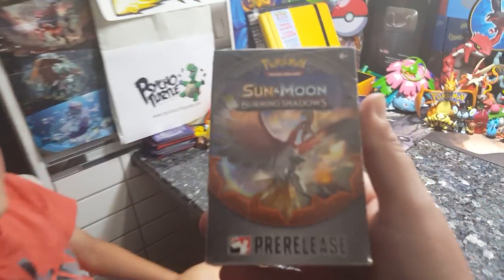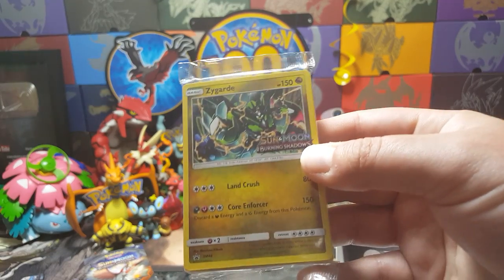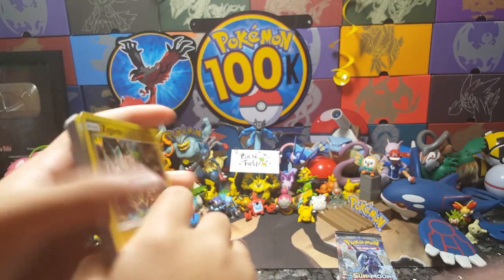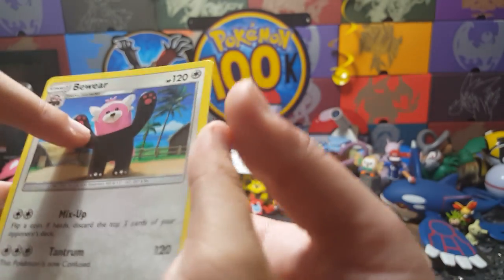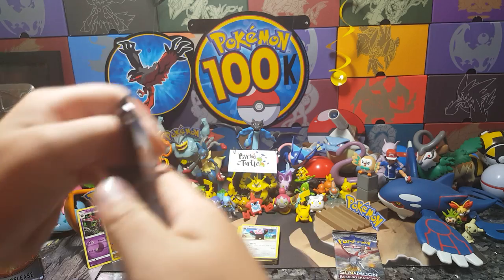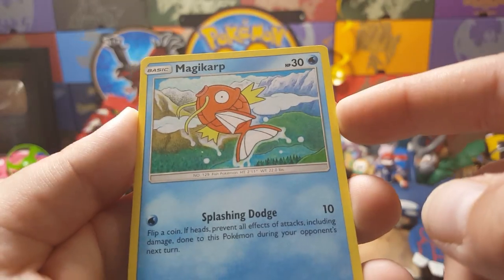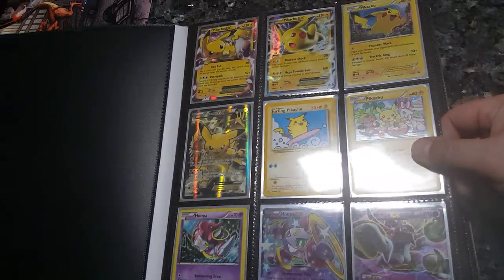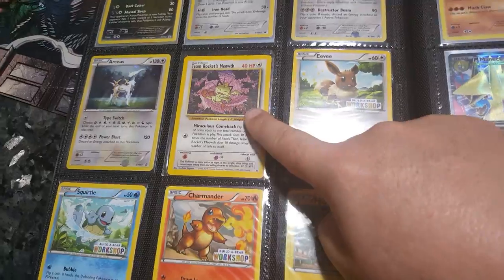Burning Shadows Prerelease Kit! Sun and Moon PROMO Collection Binder! Want To See Our Pokemon Cards?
Today we open up our First ever Sun and Moon Burning Shadows Prerelease kit!! You don't want to miss out seeing our pulls from this awesome NEW set!!! Will we get the Promo we're hoping for? Will we get an electabuzz party?! Also catch a peek at our newly assembled burning shadows binder!! Follow along on our channel as we will be determined to collect this entire set!!! Thankyou for watching!!! We LOVE you all!!! Special thanks to Pokemon Lab for bring us this prerelease kit!

Watch The Prequel Videos to this Battle where we first met/battled pokemon lab!!!
●BURNING SHADOWS BOOSTER PACK BATTLE! Vs.The Pokemon Lab! BEST POKEMON BATTLE EVER! ULTRA PULLS! Pt 1

Want to send us mail to open on the channel or Instagram?!
HARDCORLLECTOR
(If sending something to have autographed and sent back to you please include a seperate envelope with return address and postage)

Want to help contribute money? We are extremely appreciative of all the support from you already. Any proceeds we recieve will go to making better Events, Prizes/Raffles/Donations and overall support for the growth of the channel.

Hardcorllector is a Family Friendly Cards & Collectibles channel that is fun for everyone BUT IS MADE SOLELY FOR A MATURE COLLECTOR AUDIENCE & NOT INTENDED OR DIRECTED AT CHILDREN! This channel focuses on the fun that Collecting brings! The Dad is known as "Hardcorllector" (For always being a hardcore collector) and the son is known as Ethan Monster (known for being a "monster" since being a mischievous baby). Carl is a Shopkeeper who opened a real store inside their house and is known for being a very shady and over mature character! Mom is camera shy while the littlest one Arianna will be appearing on special moments in the channel. From time to time special guest will appear to help along the fun! They collect everything from Pokemon cards for nostalgia, highly collectible marvel and DC figures, Cards, Legos, disney, various movie items and even high end figures like Hot Toys! This is the place to enjoy the hobby of collecting and enjoy some of the funniest family bonding toy and card unboxings you will ever see! SHARE THE FUN!